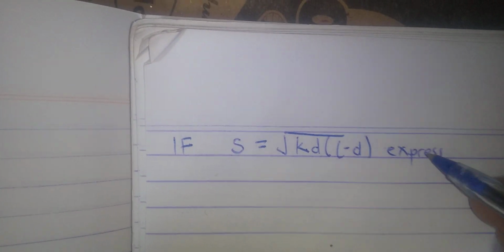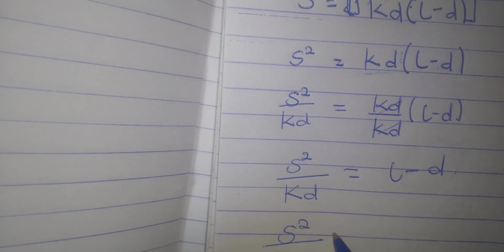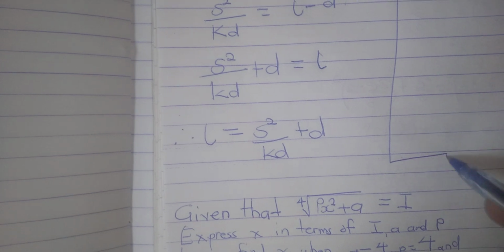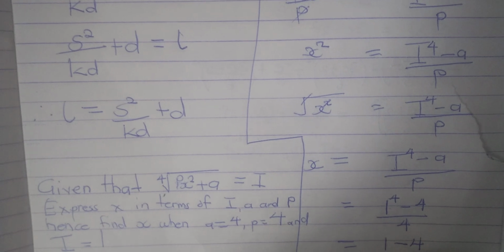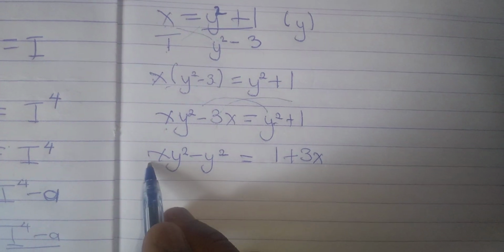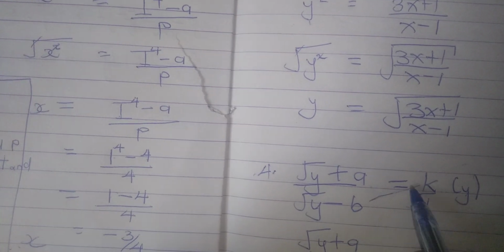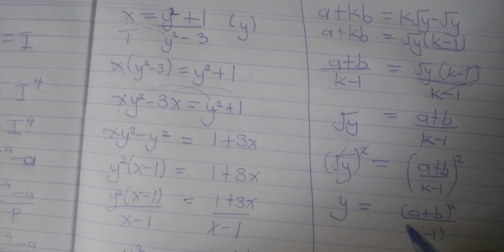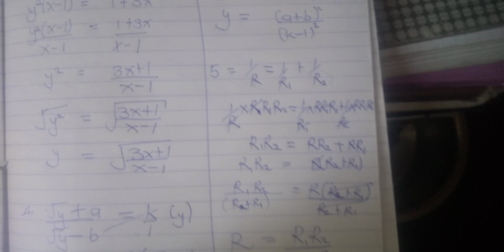making subject of the formulae